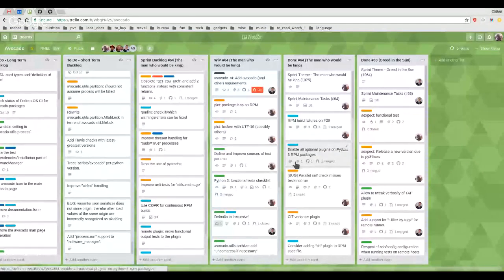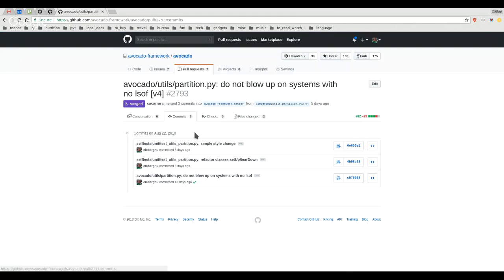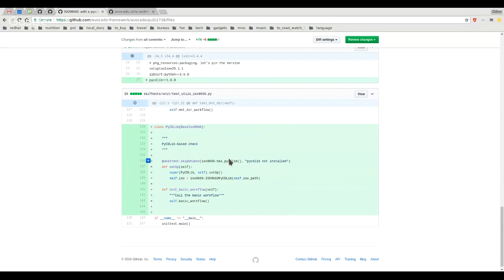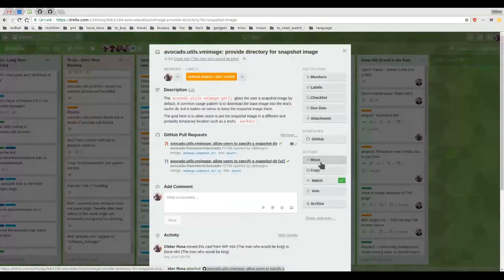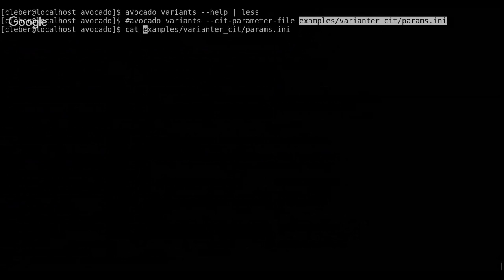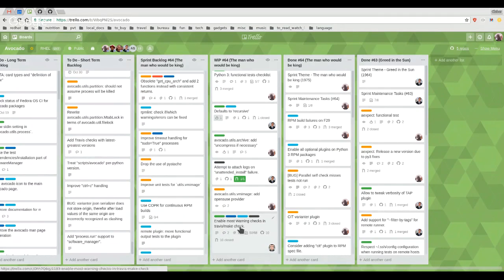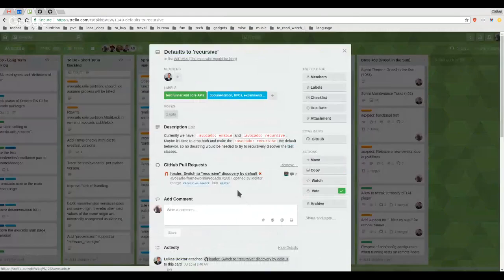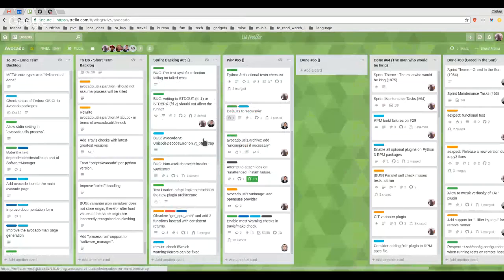Avocado Sprint #64 Release Meeting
* Live sprint status: release readiness, last minute blockers, etc.

* New sprint planning boards will be created and its tasks prioritized.
* Quick review of the expectations for the next sprint (high-level
vision, goals, highlights)